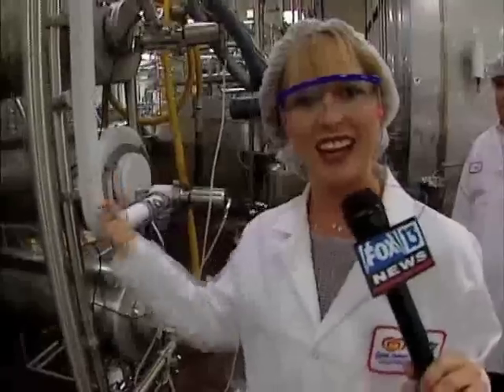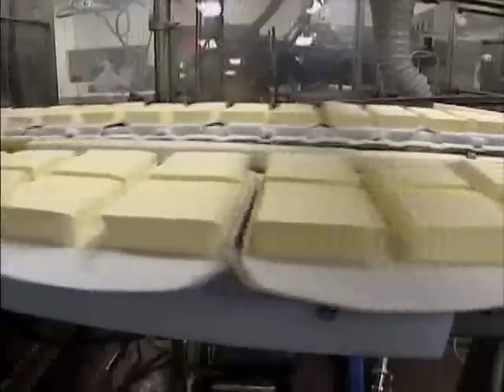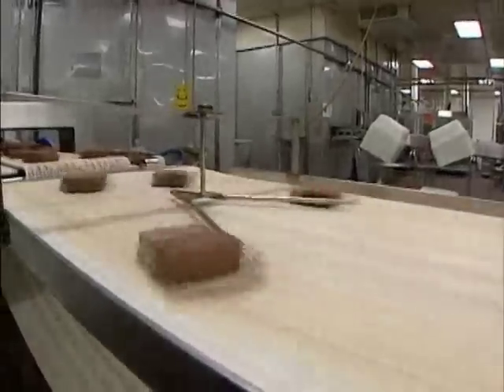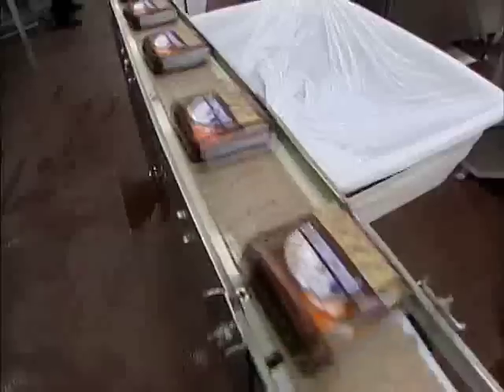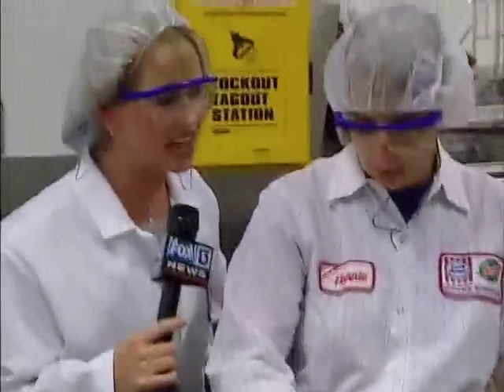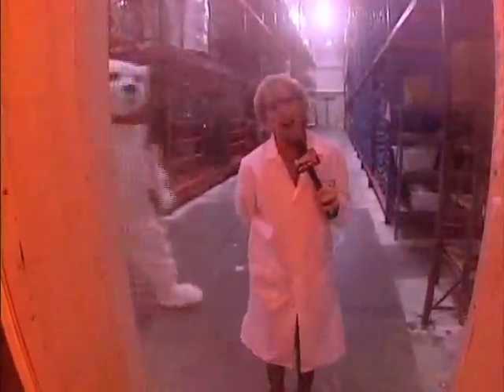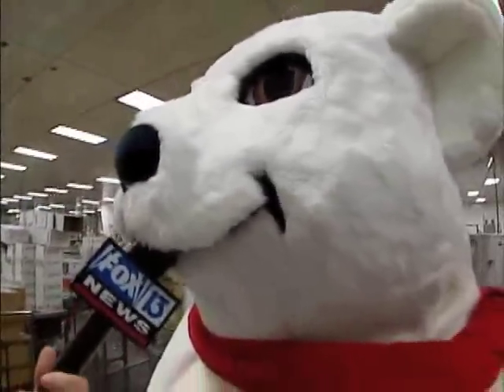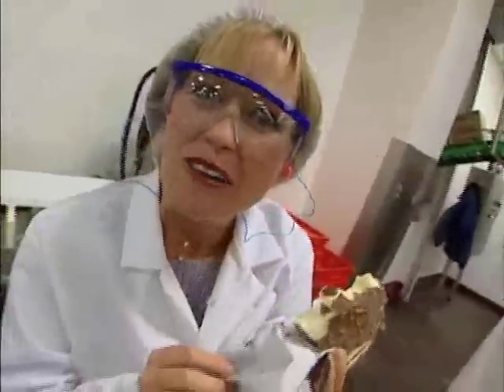Nancy Alexander is Out There - Klondike Factory